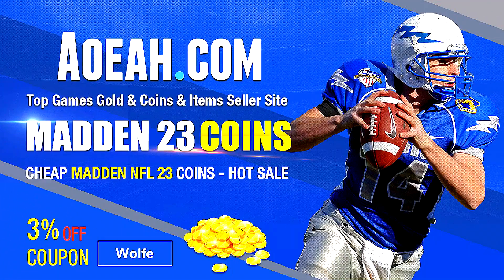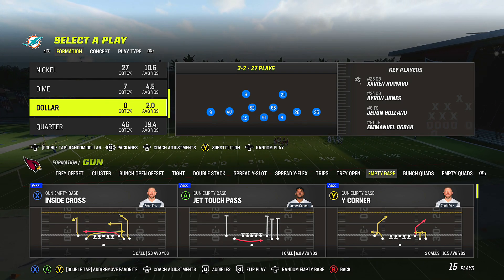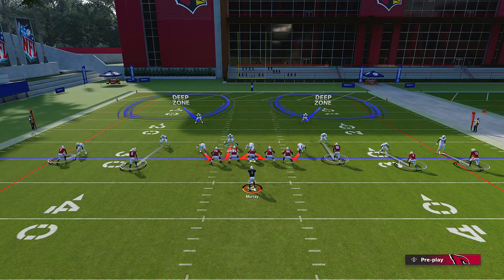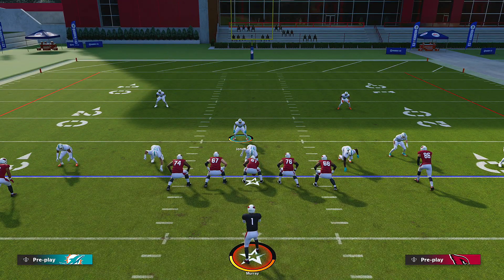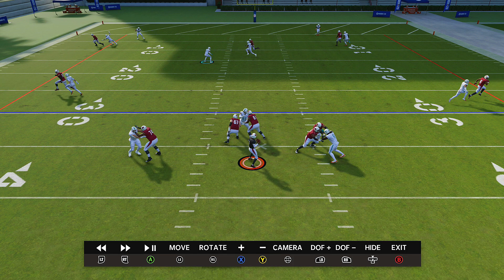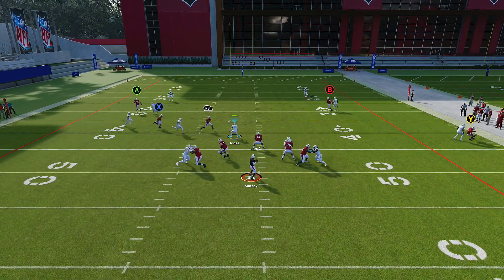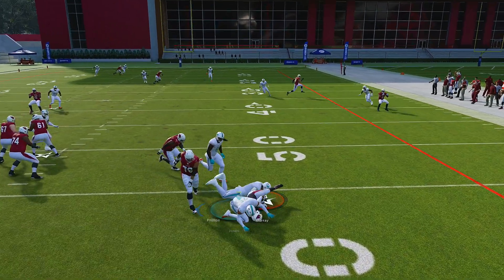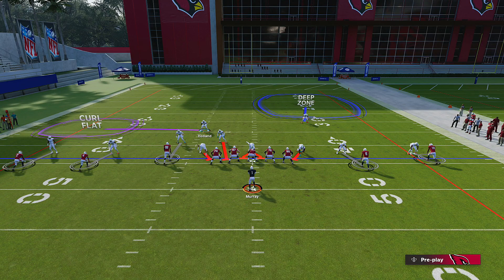THIS DEFENSE WILL MAKE YOU THE GOAT IN MADDEN...